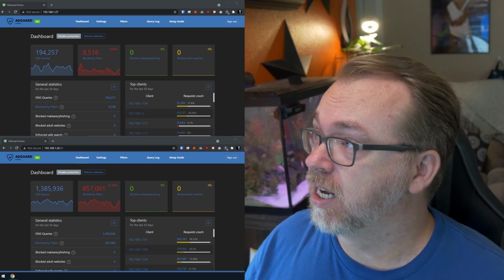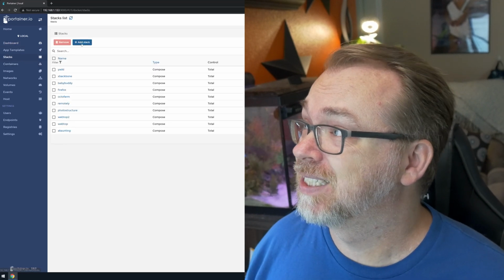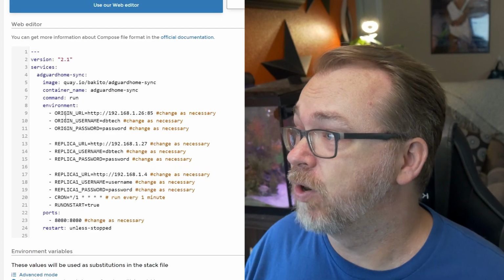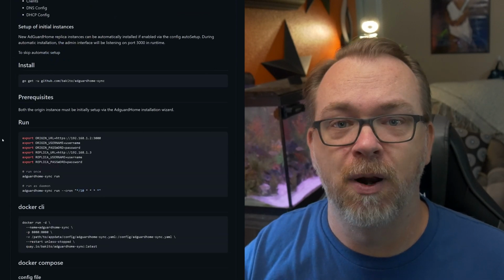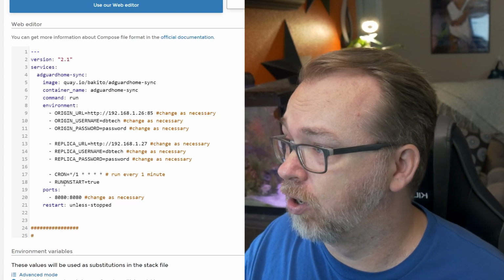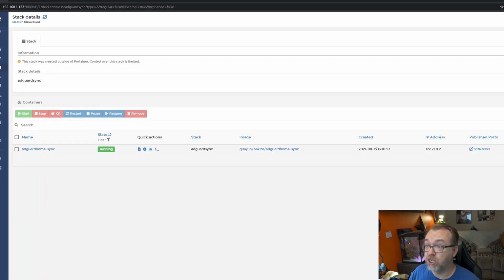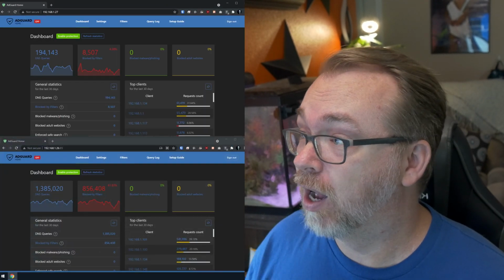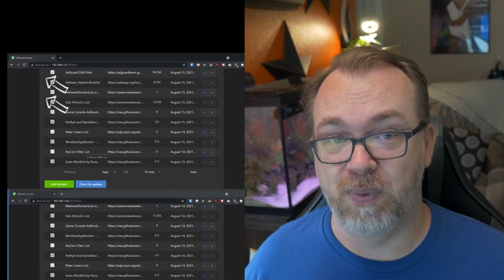Synchronize Your AdGuardHome Instances!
✅ DB23

If you're going to use a self-hosted service like AdGuard or Pi-Hole, it's a good idea to have a backup instance to make sure that, if one of your instances stops working, you maintain your internet access.

The problem is that managing 2 instances can be a pain when you're making lots of changes.

So, in this video I'm going to show how to synchronize your instances so that you only have to manage one master node and let the changes propagate across your network.

0:00 Intro
0:40 Ad
1:36 Explanation
2:15 Install In Portainer
6:34 Demonstration
8:22 Outro